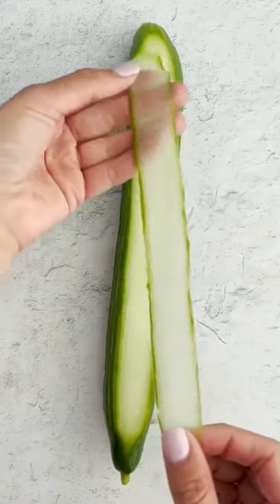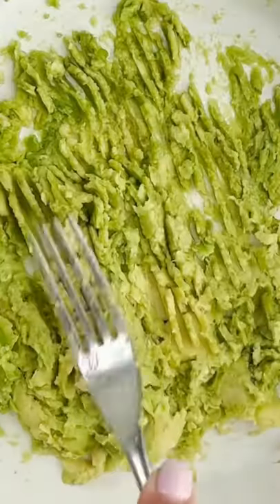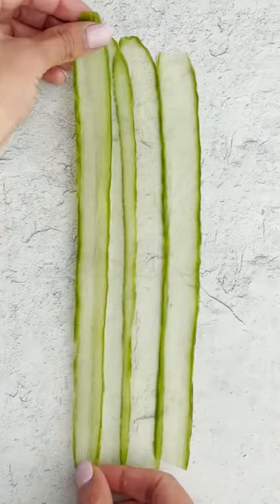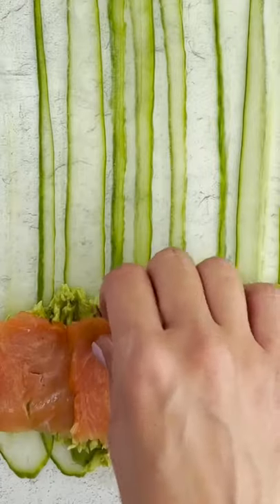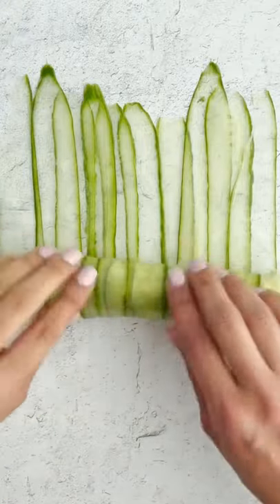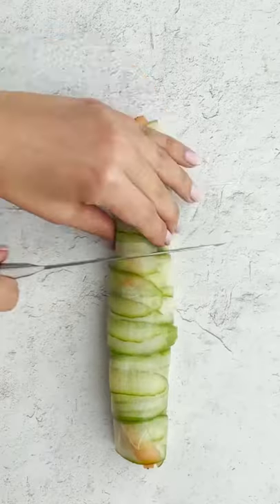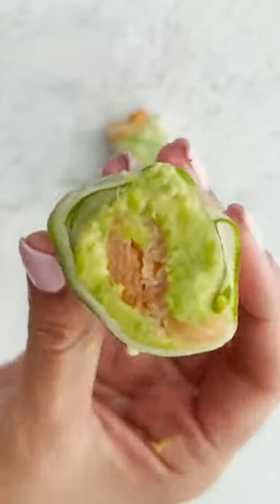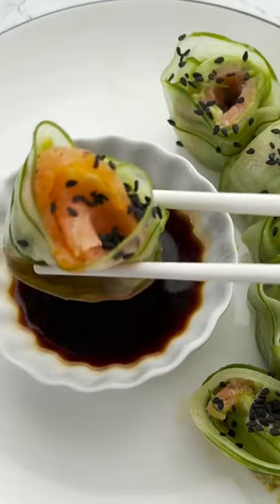Cucumber Sushi Rolls?😱 here's the recipe!!